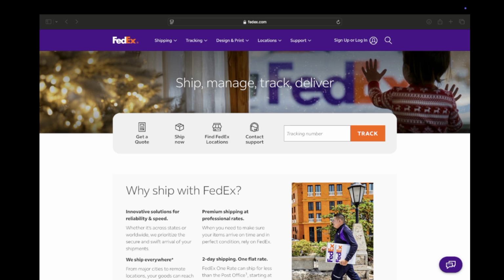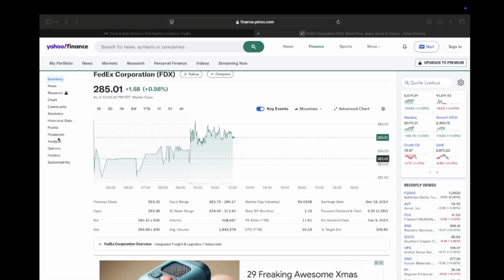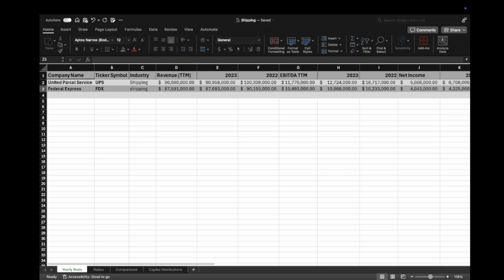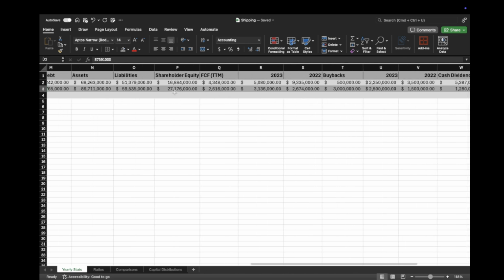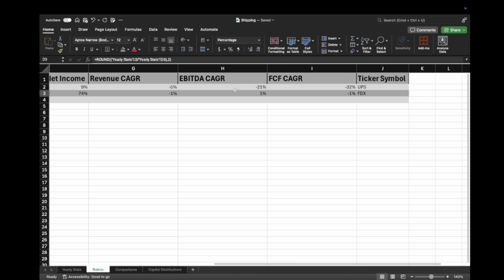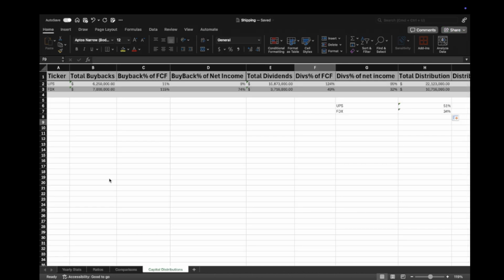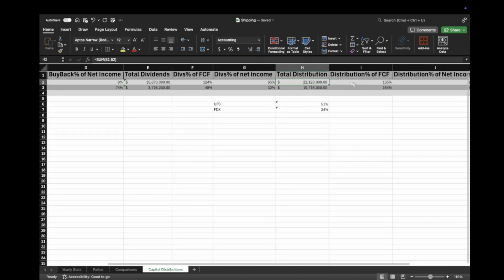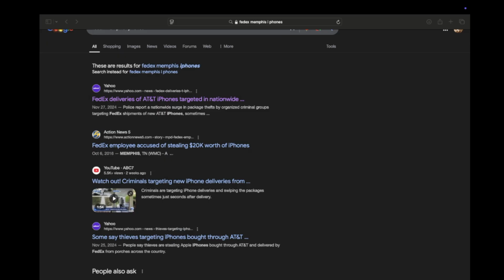A Bite Into Fedex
00:00 the menu
01:11 the starters
02:21 the main course
05:26 the dessert
7:23 the check